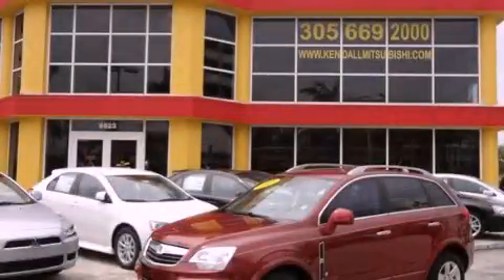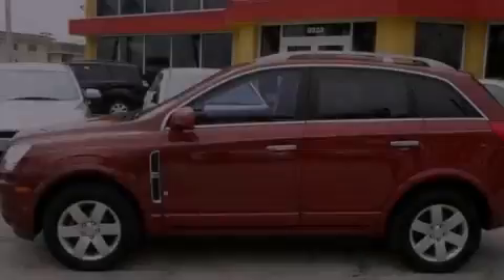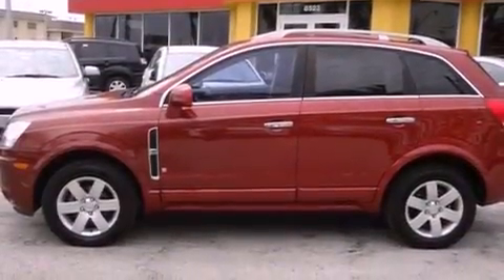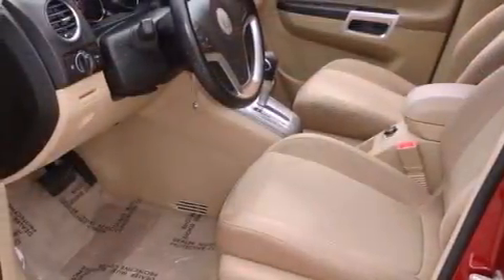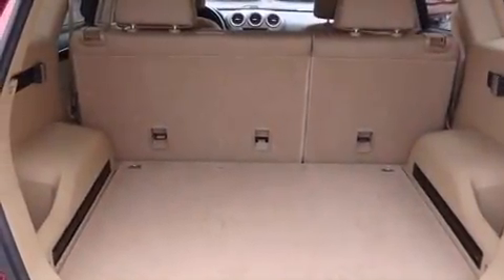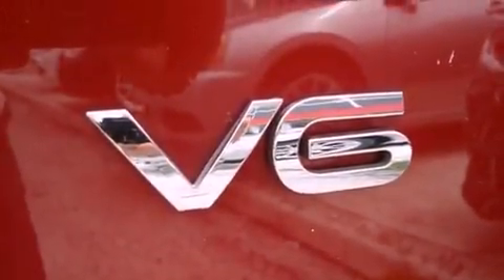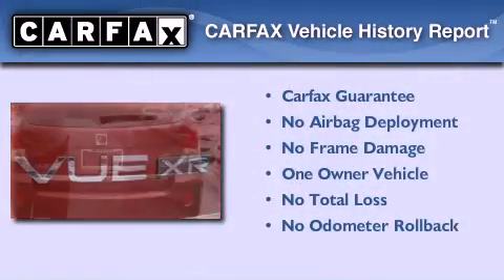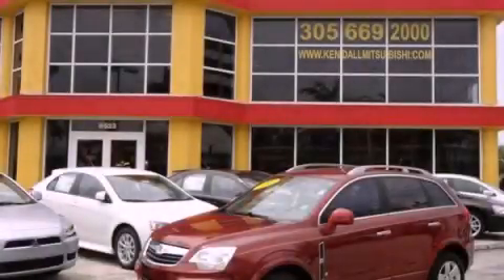Used 2008 Saturn VUE Miami FL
Year : 2008
 Make : Saturn
 Model : VUE
 Engine : dohc 24v vvt v6
 Trans . : automatic
 Exterior : burgundy
 Miles : 44,037
 Interior : burgundy

 Lehman Mazda